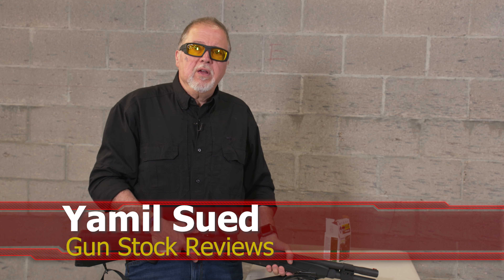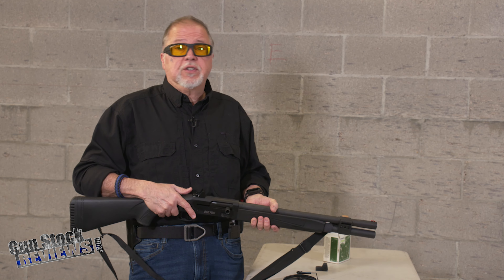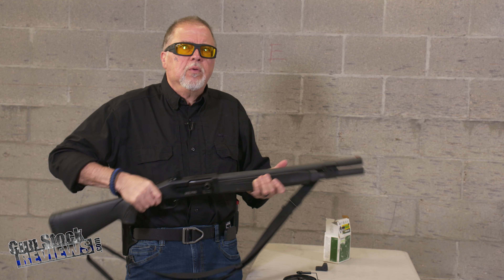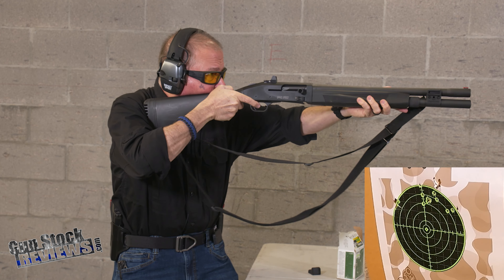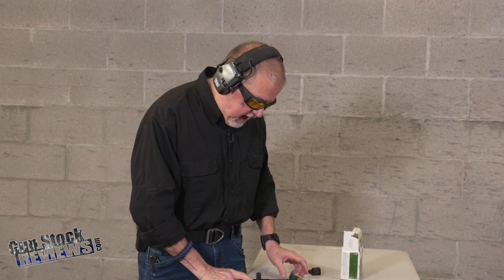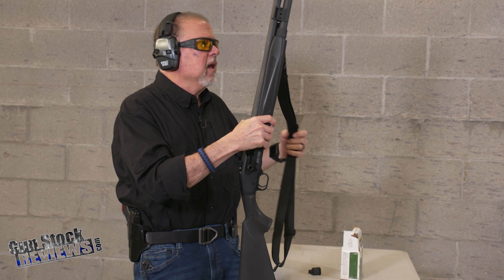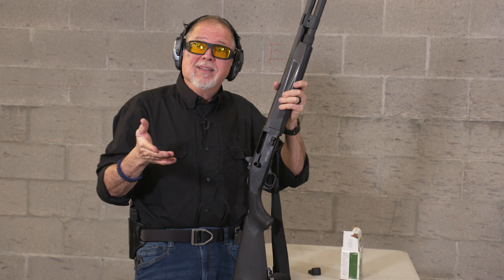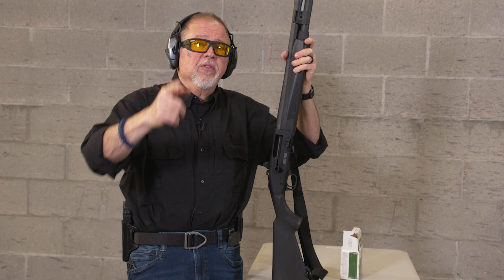Range Time with the New Mossberg 940 Tactical #1345